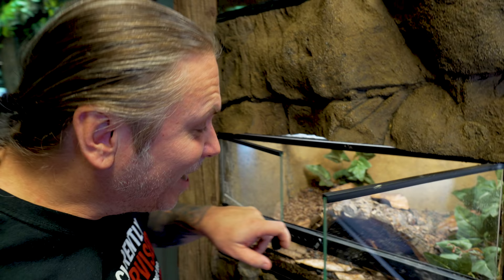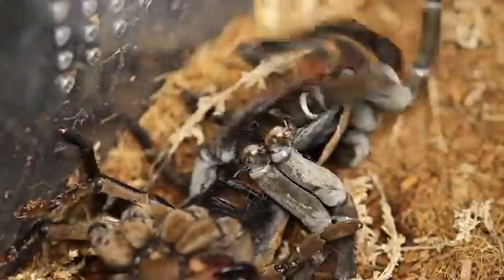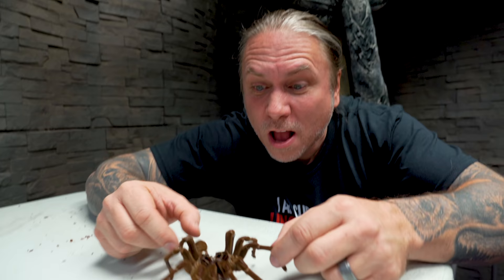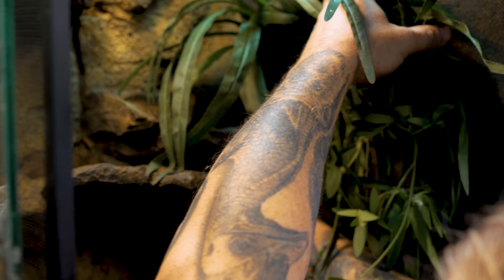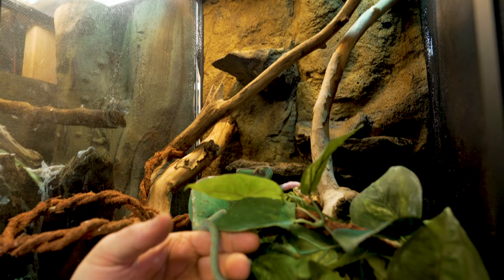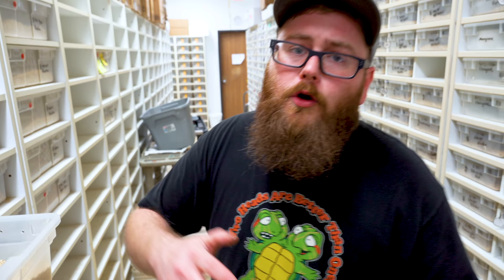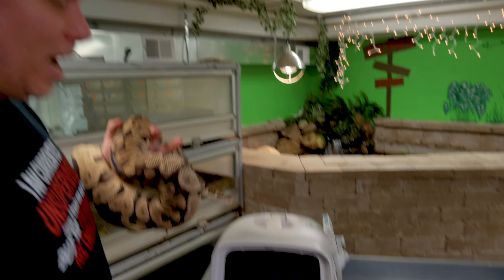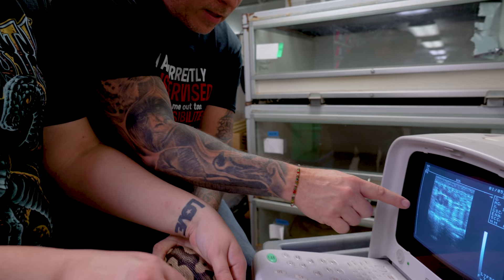WORLDS LARGEST TARANTULA MOLTS!! FREAKY FOOTAGE!! | BRIAN BARCZYK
My GIANT Goliath bird-eating tarantula molts all caught on camera!

↑↑↑↑↑↑FOLLOW NOAH↑↑↑↑↑↑